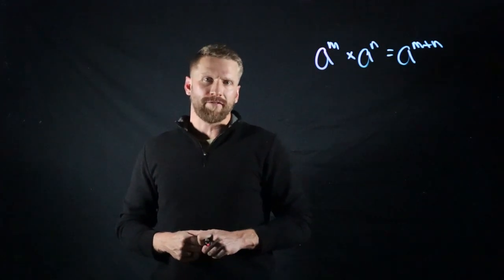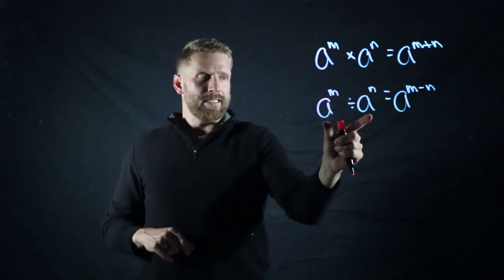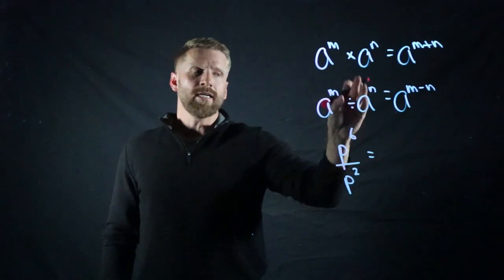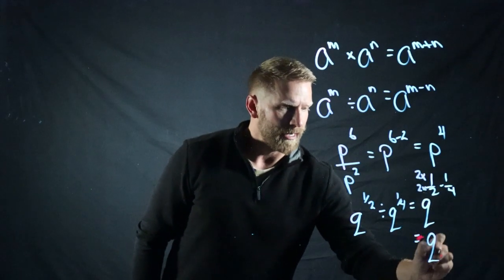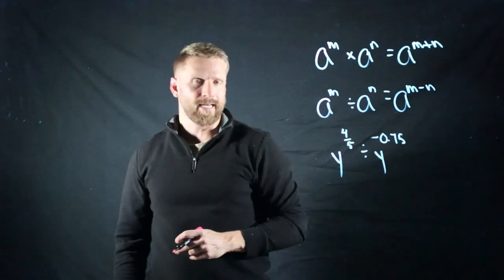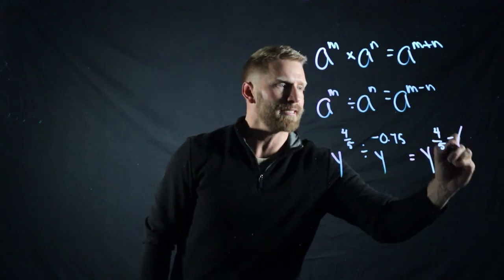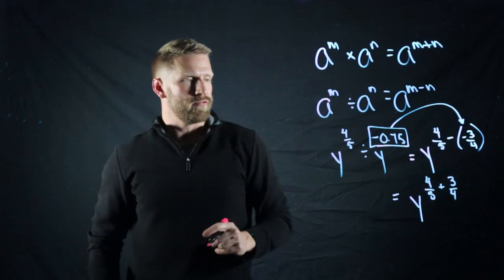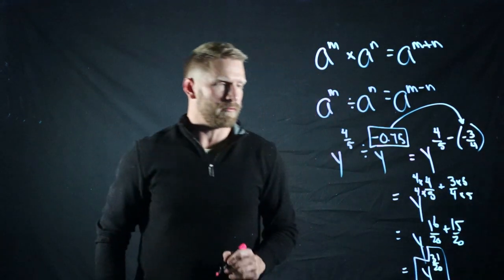Easy Exponents: Division Law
Understanding the Division Law Using
Thinking Skills: Learn the Language of Math; Focus on the Concepts Regardless of the Numbers Used, Concepts in Math Repeat Themselves